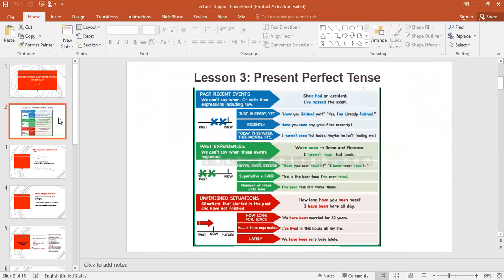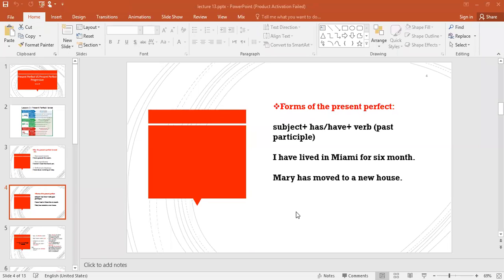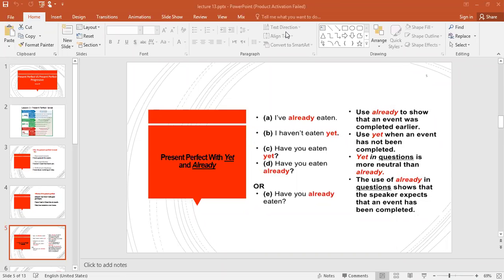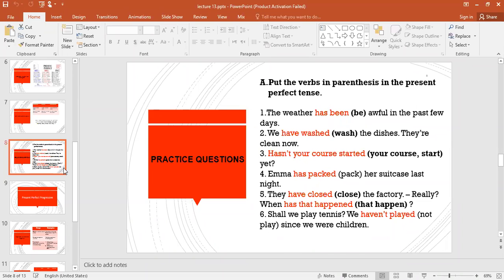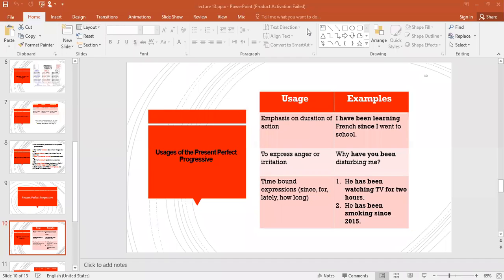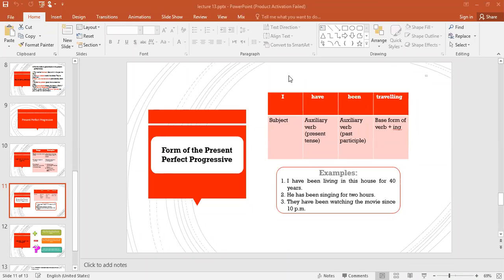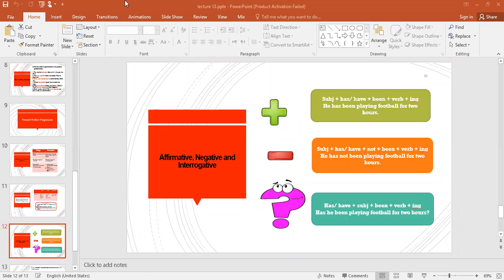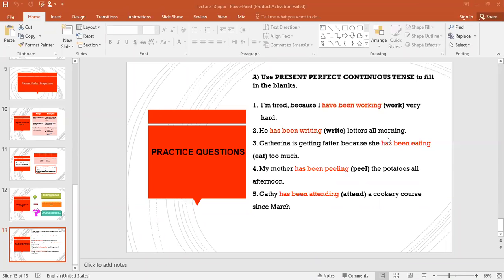zoom/ grade 8